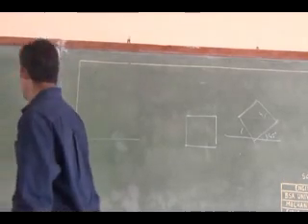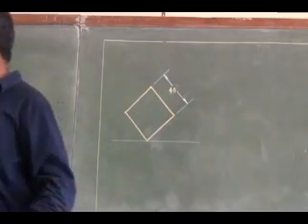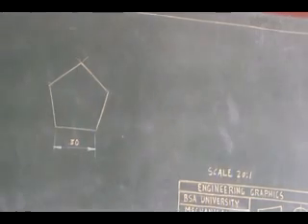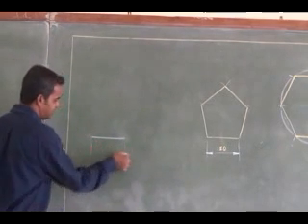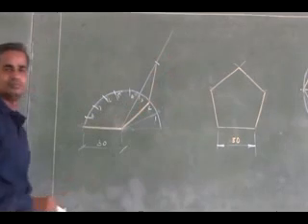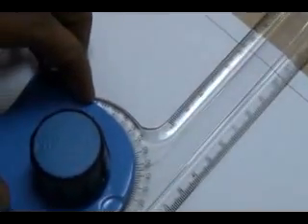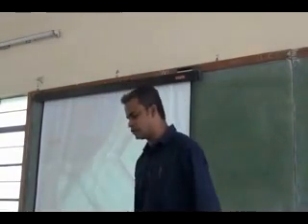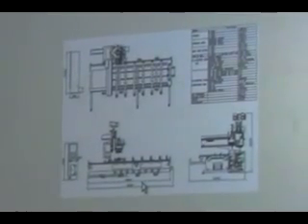Engg Graphics -Usage Of Instrument.mp4